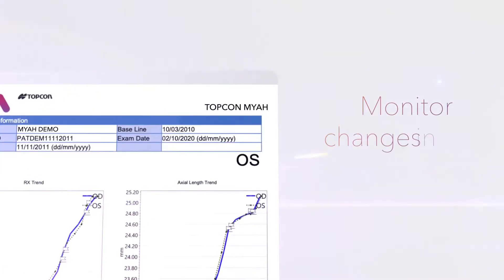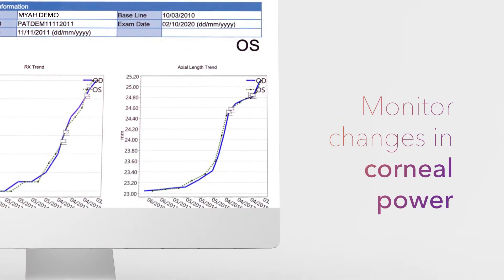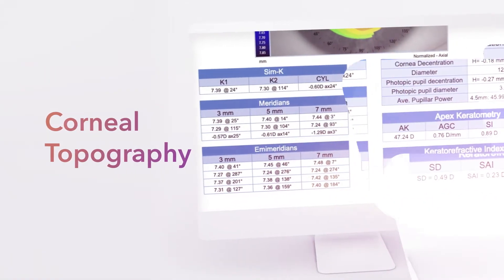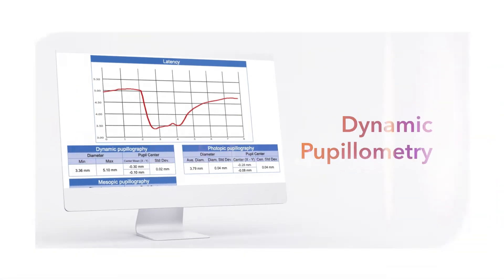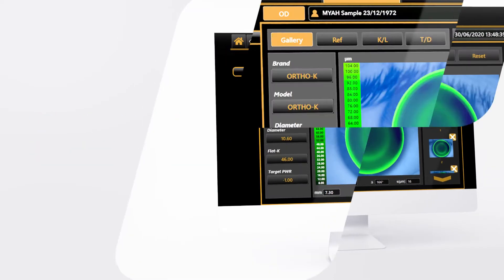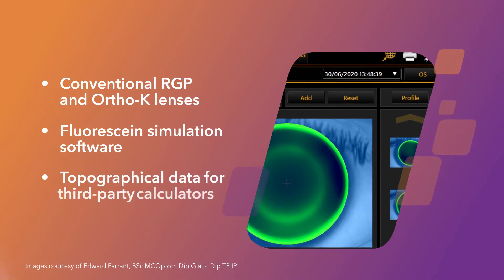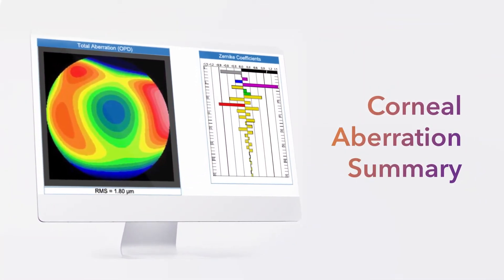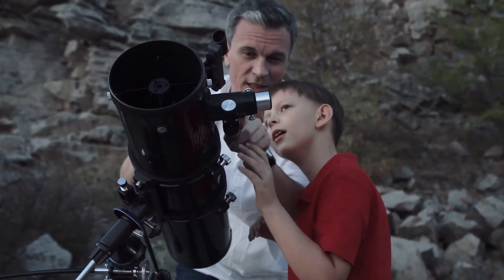Topcon MYAH – Biometer with Corneal Topography (US)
MYAH from Topcon Healthcare offers an efficient, affordable and repeatable way to baseline axial length and monitor changes over time.

This versatile instrument also includes corneal topography, pupillometry, anterior cornea wavefront analysis and contact lens fitting tools making it a comprehensive device for monitoring axial length, evaluating the corneal surface, assessing visual quality and fitting specialty lenses. Analysis tools plot changes in axial length, refraction and corneal power; highlight differences in corneal shape between visits; and map higher order aberrations.